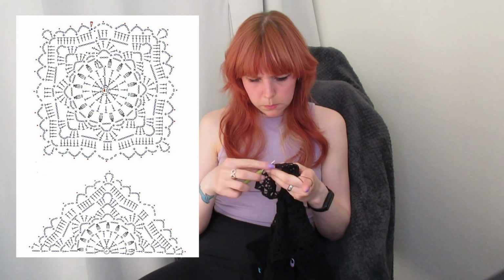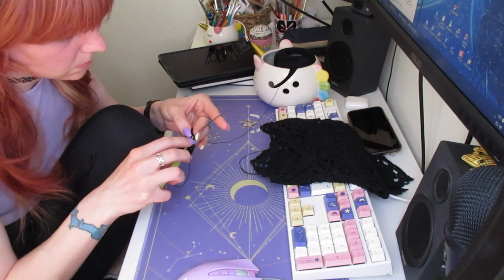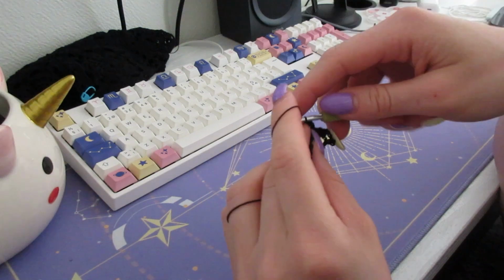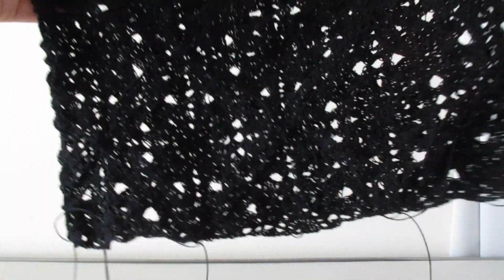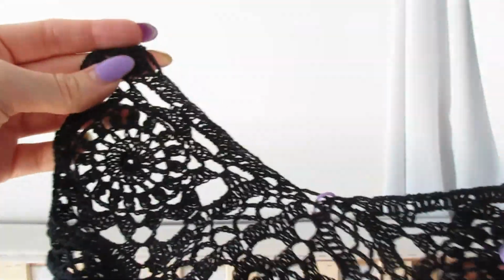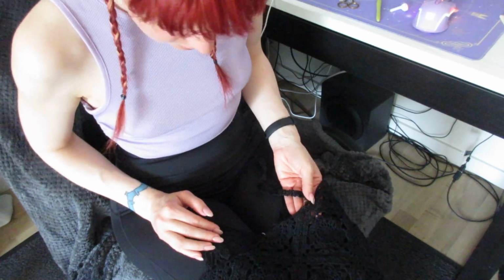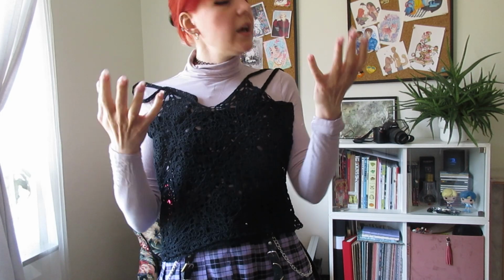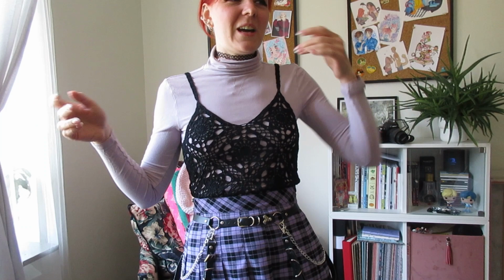Making a lacy crochet top | Crochet along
♥ ♥ ♥ hello~ today i'm sharing the process of finishing this top made up of lace style granny squares. i'm still really surprised with how much i like it in the end. usually there's always something i don't like but this one, i'm really fond of it.

♥ tools
Marks & Kattens Grandi lace yarn
2mm crochet hook
darning needle, stitch markers, scissors